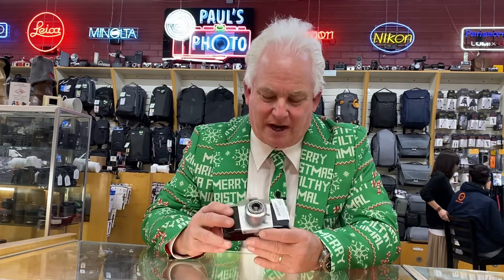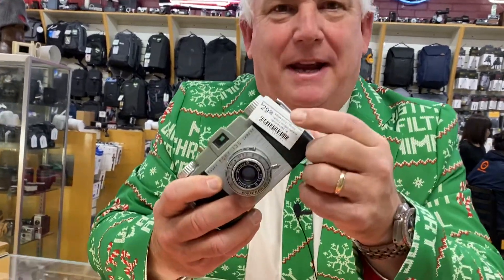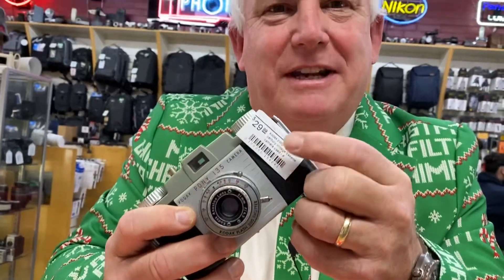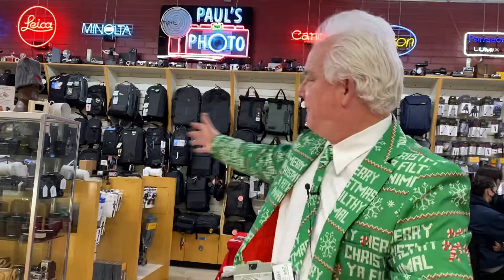Kodak PONY 35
Kodak PONY 35 ROCKS!   Used cameras are fun Pauls Photo